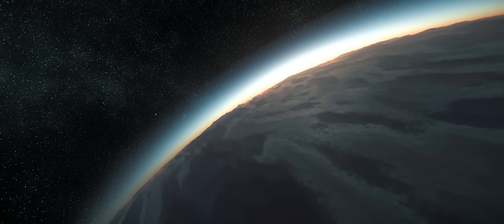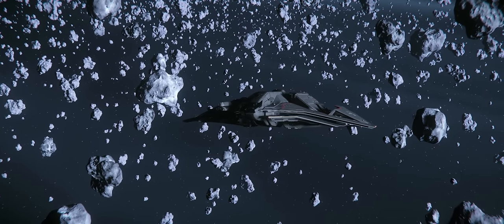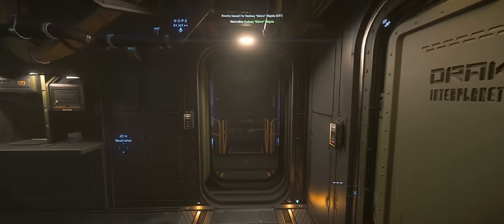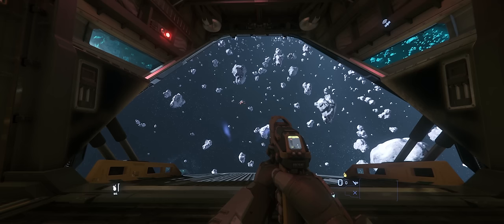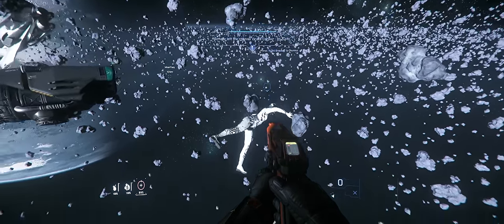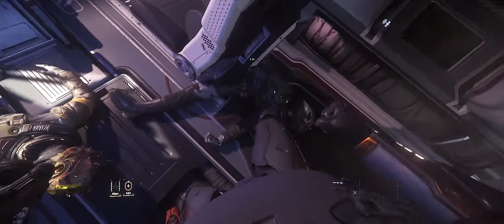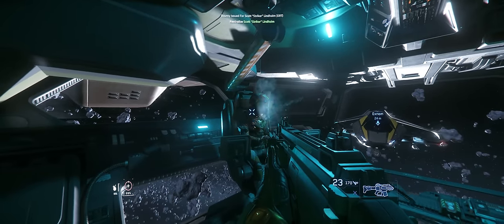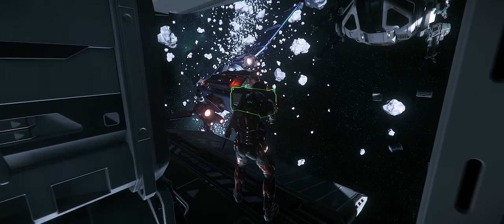We stole AI ships for their weapons and loot - Star Citizen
Both games are completely different but often compared. I wanted to see what it would look like if you tried to take one idea from Starfield and apply it to Star citizen.

▼ My Setup ▼
Graphics Card
AIO Cooler

▼ My Accessories ▼

STAR-BXW9-MT24

If you want to see what music I use in my videos check out my music bed playlist for this video